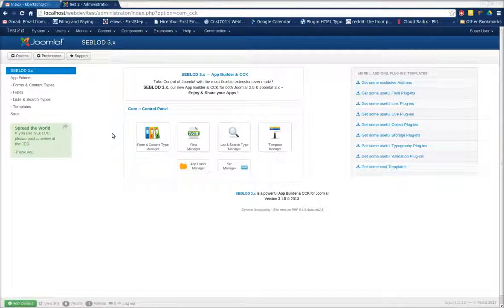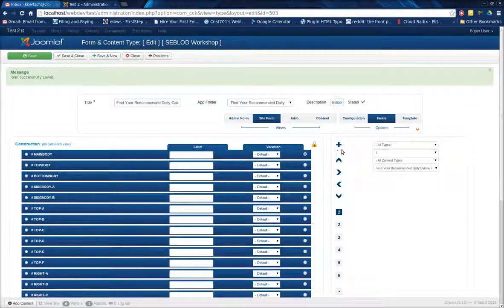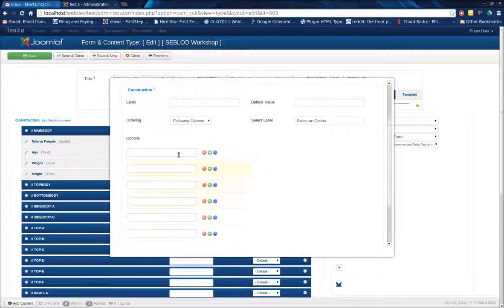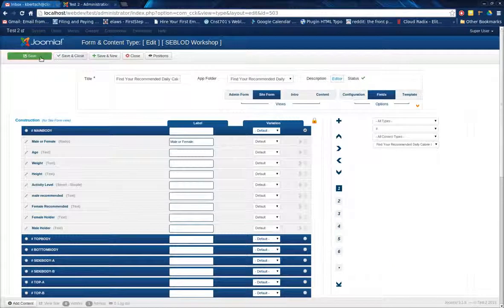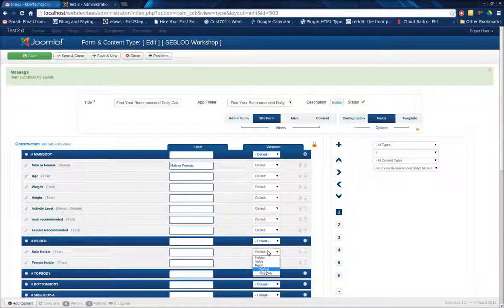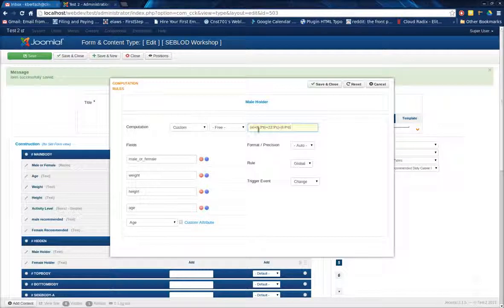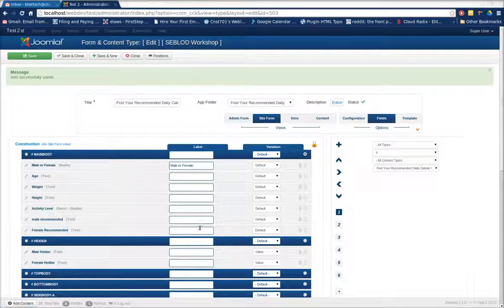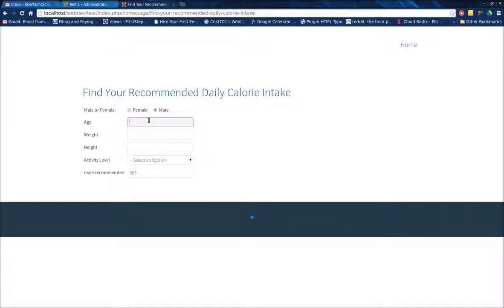Seblod Computation Introduction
This screencast explains how to use computation to create powerful applications using Seblod.